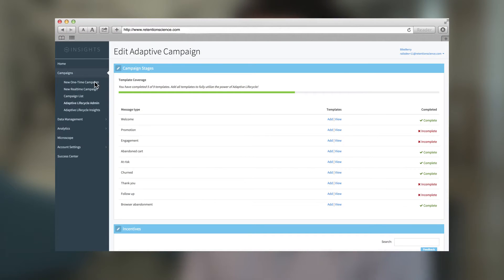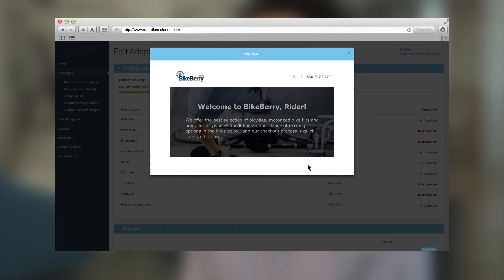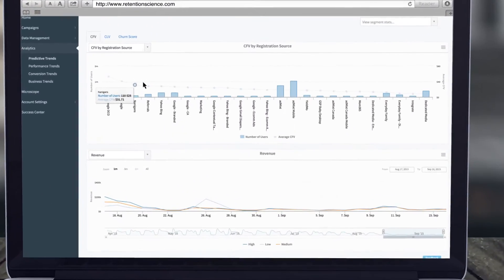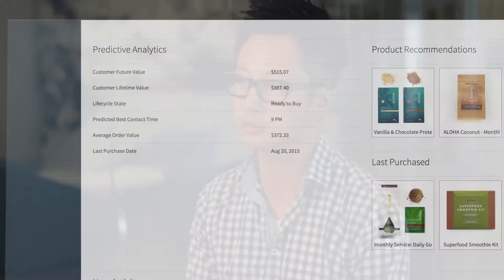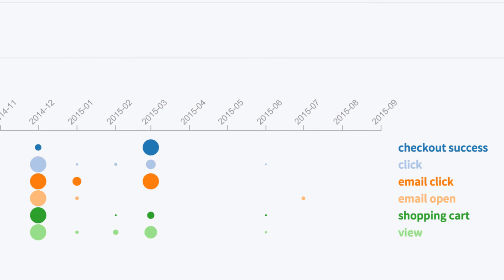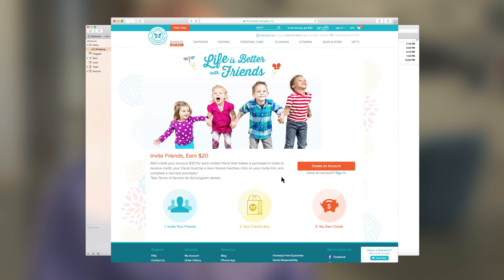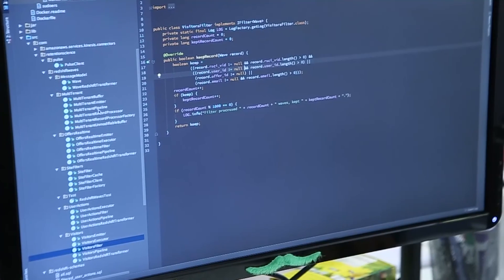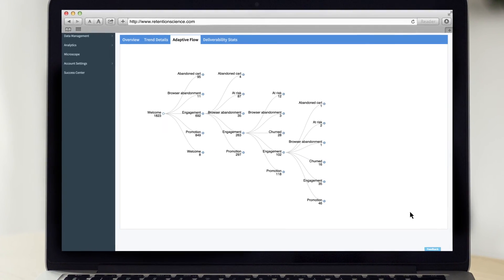Retention Science - Introducing Adaptive Lifecycle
Introducing Adaptive Lifecycle, the industry's first marketing platform that combines predictive analytics and Artificial Intelligence to deliver lifecycle marketing with true automation.

Adaptive Lifecycle leverages Artificial Intelligence to sense and adapt to your customers, and reaches out to them on your behalf with the right message at the right time. It automatically makes data-backed decisions on which recommendations, incentives, and content will speak to each customer.

With Adaptive Lifecycle, marketers can focus on strategy over logistics.